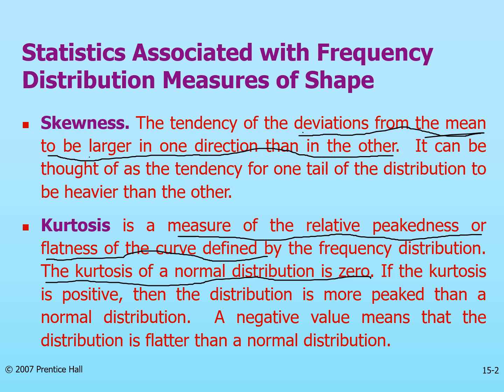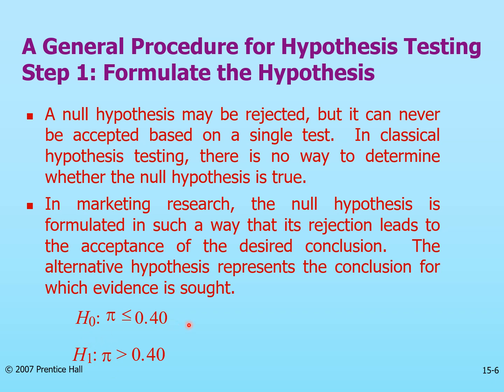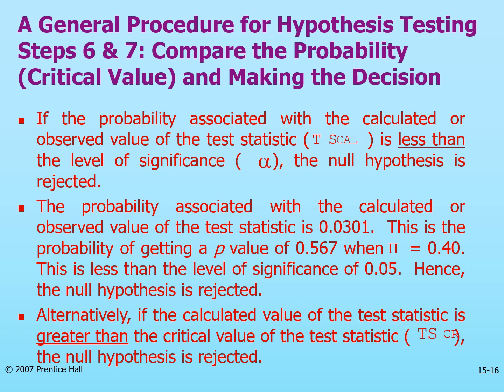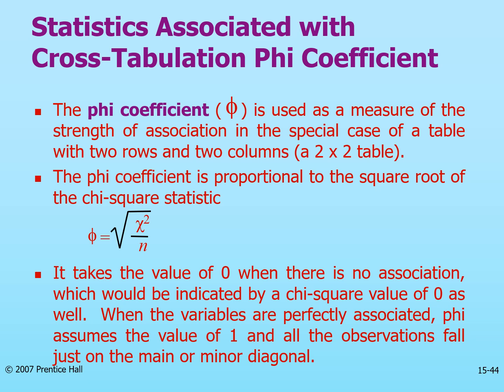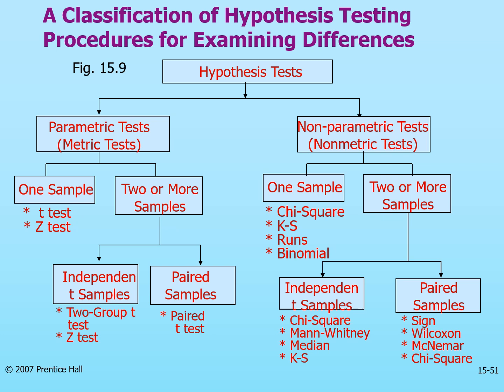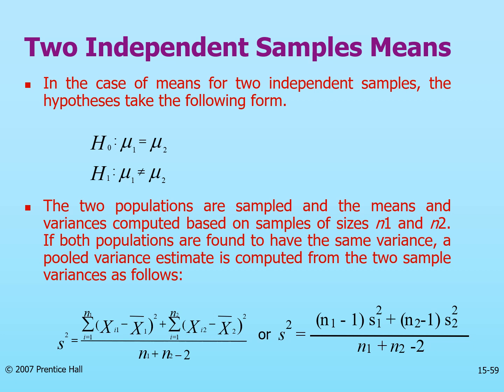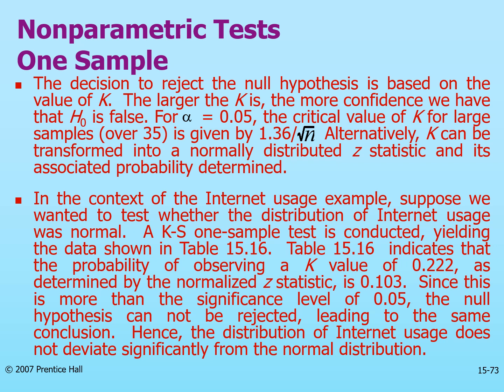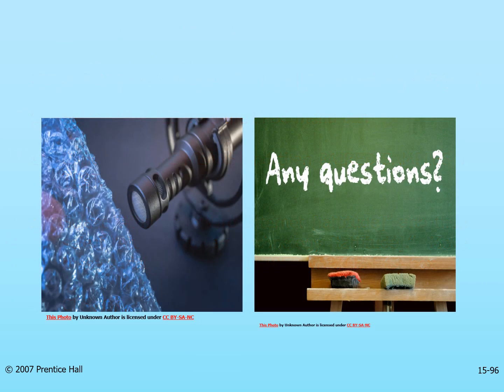Statistical Tests for Research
The different types of Statistical Test to perform for Research Studies